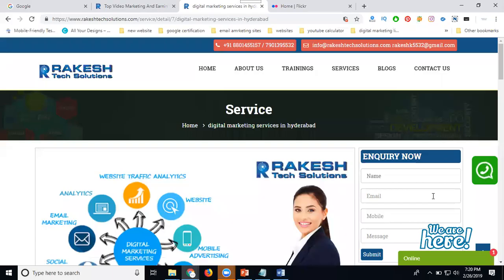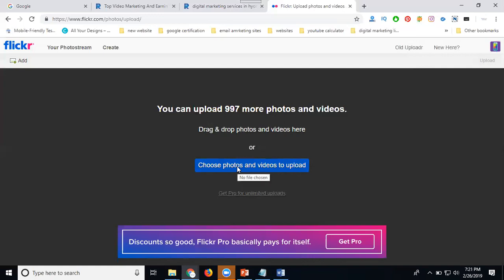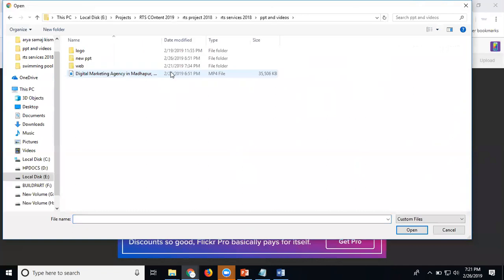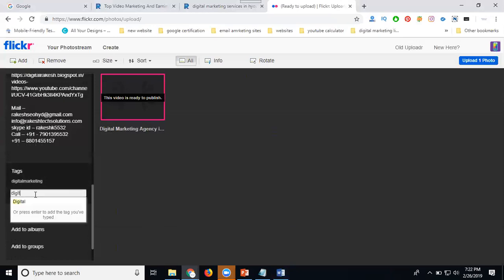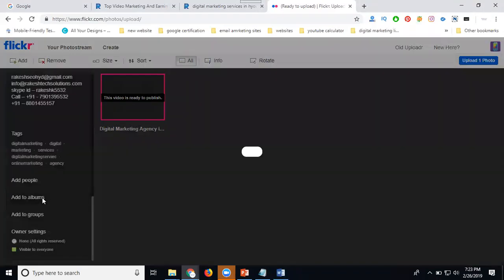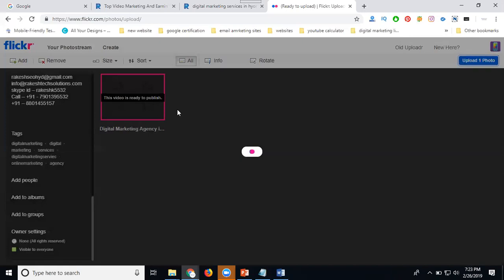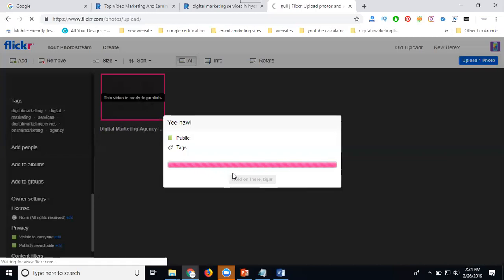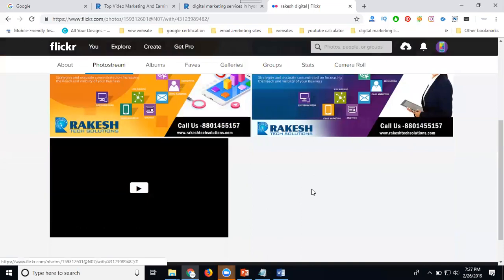How to Advertise your business videos on flickr 2019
DigitalMarketing - Learn this video How to Advertise your business videos on flickr 2019 tutorials by digitalrakesh